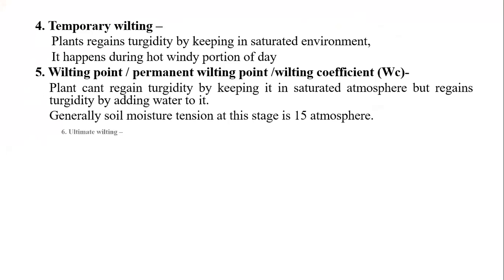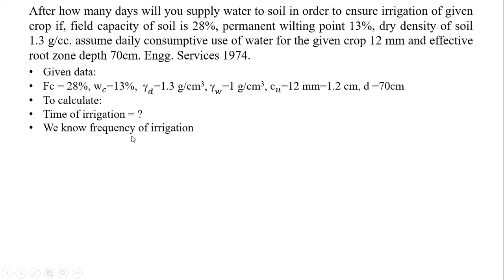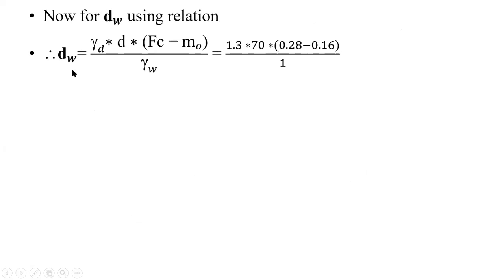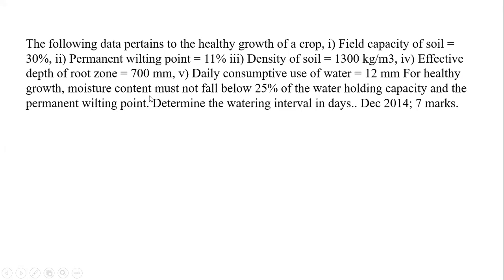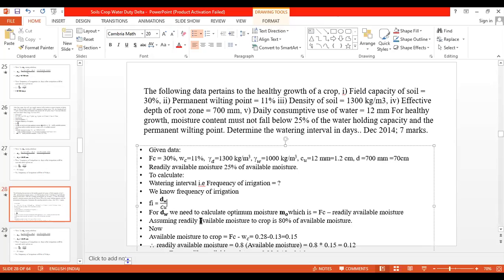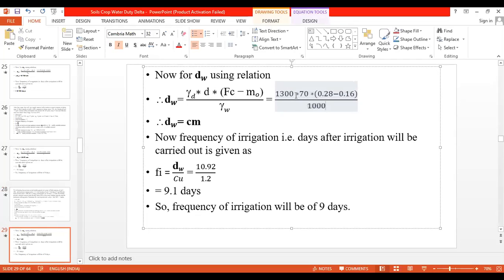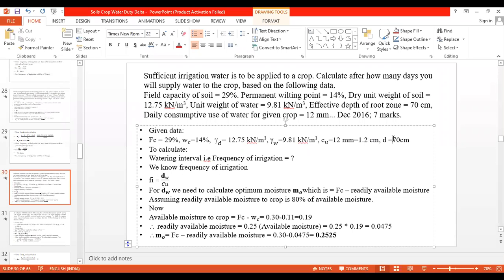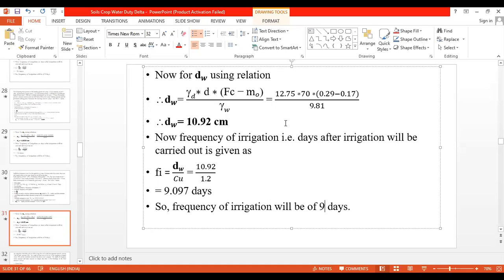SDJ_HWRE_Lecture_33_Soil Crops lecture-5 Available moisture and frequency of irrigation-numericals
This video lecture includes the numericals of available moisture and irrigation frequency.